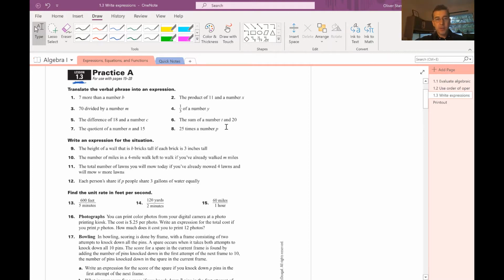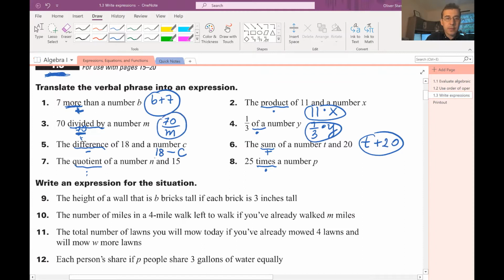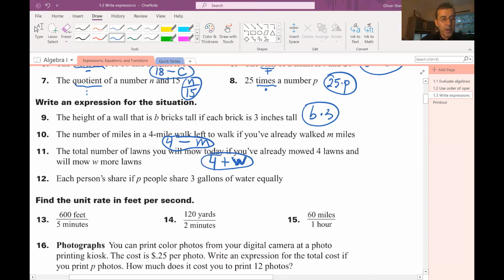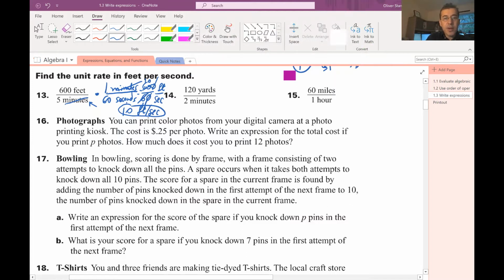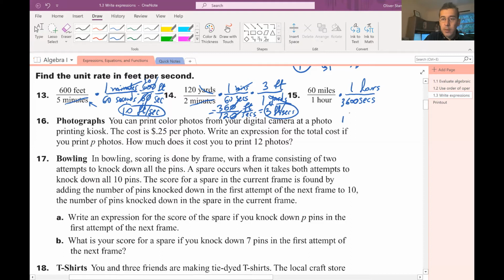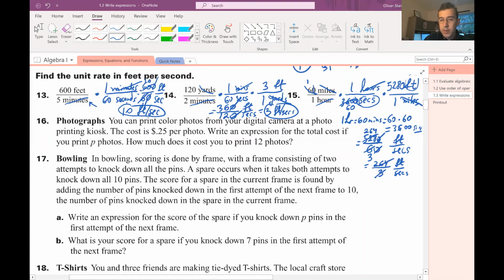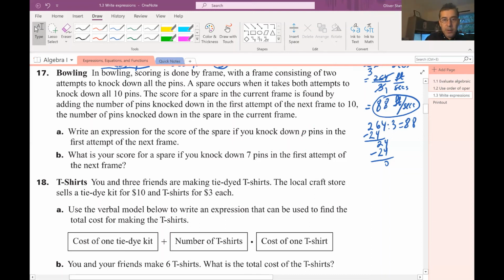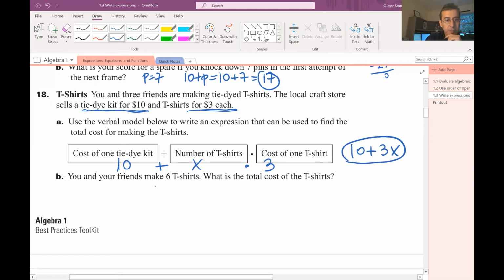Algebra - Write Expressions - Lesson 1.3 Practice A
Holt McDougal Larson Florida Algebra 1 Chapter 1 Lesson 1.3 Practice Level A

Write Expressions
Goal: Translate verbal phrases into expressions